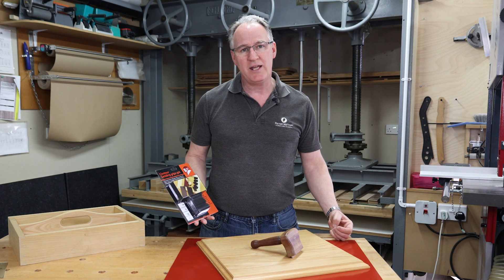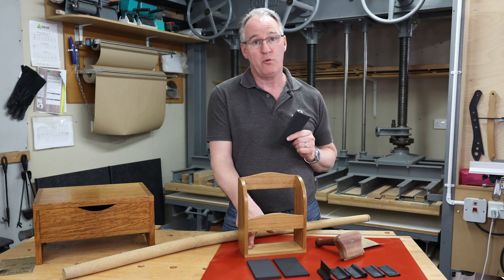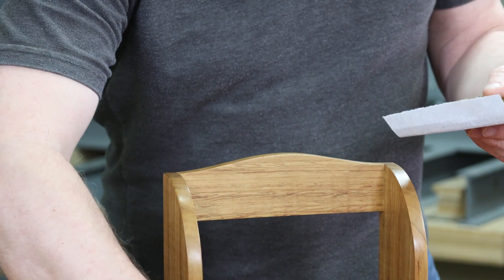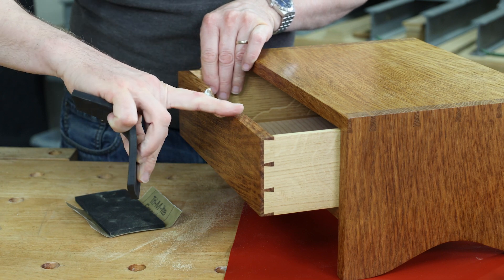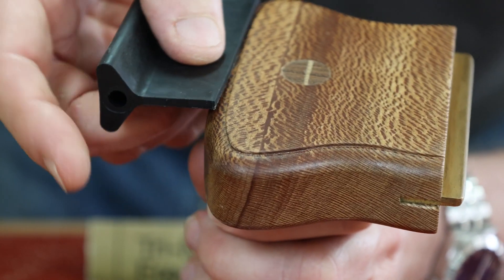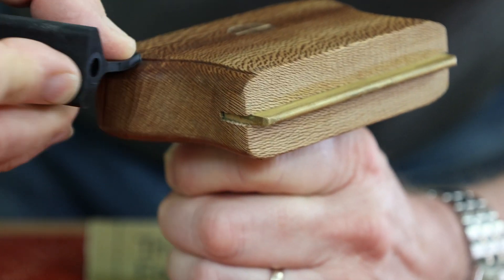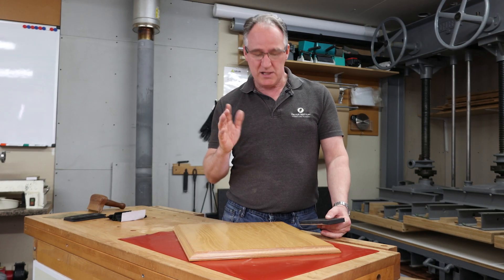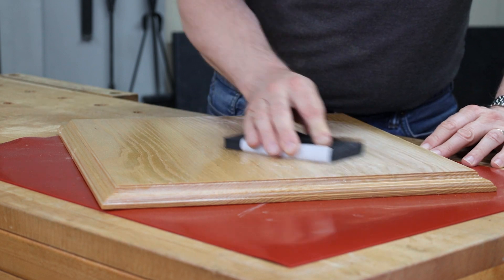AUKTools Contour Sanding Grips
These AUKTools Contour Sanding Grips allow you to easily sand contours, curves, profiles, and other hard to get at areas. Simply cut your abrasive paper to size and instead of folding it to get that tough spot, wrap it around one of the contoured grips.